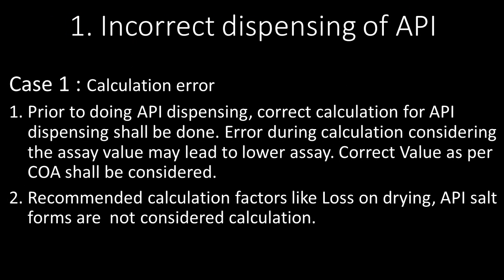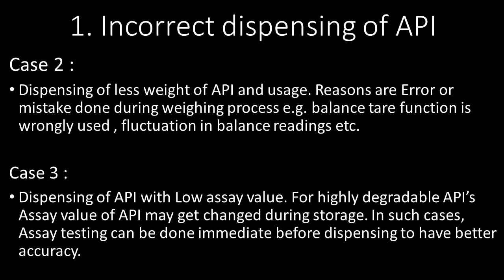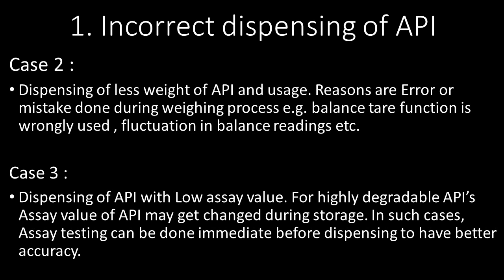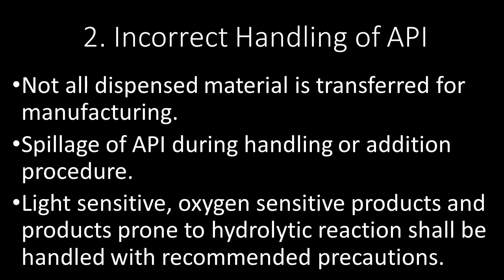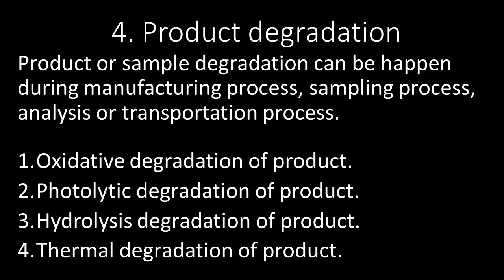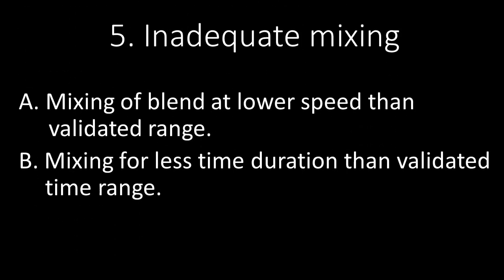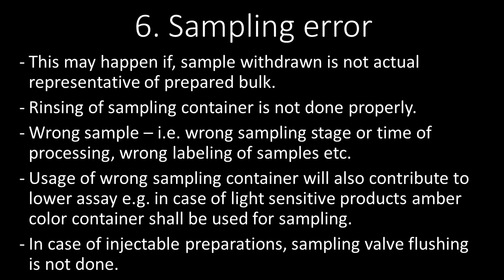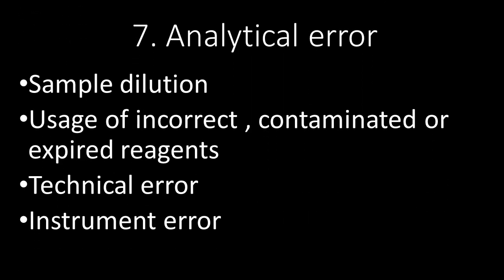Seven reasons for lower assay in Pharmaceutical industry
Reasons covered for lower assay :
1. Incorrect dispensing of API
2. Incorrect Handling of API
3. Error during volume make-up
4. Product degradation
5. Inadequate mixing
6. Sampling error
7. Analytical error